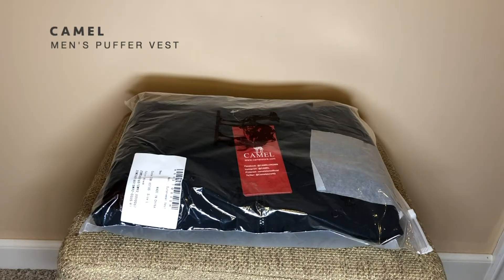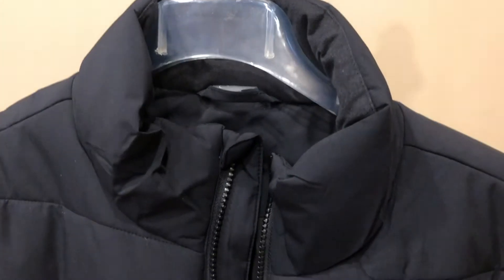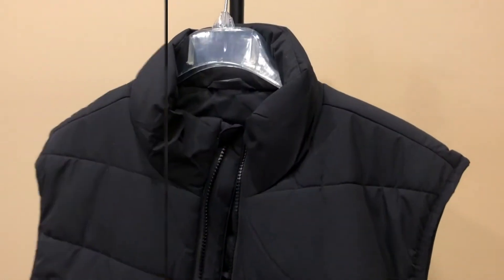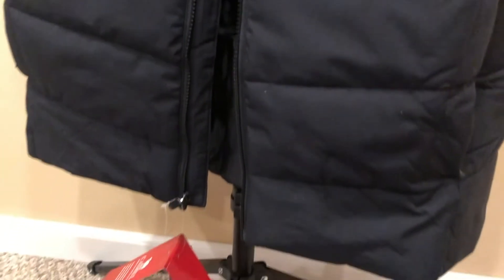CAMEL Men's Puffer Vest Quilted Sleeveless Jacket Lightweight Winter Padded Gilet Review, Lightweigh